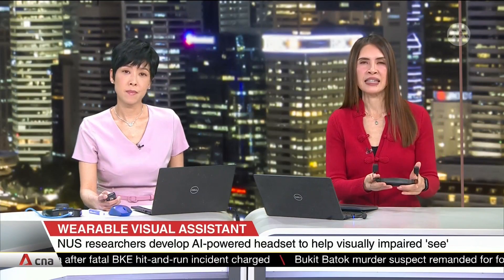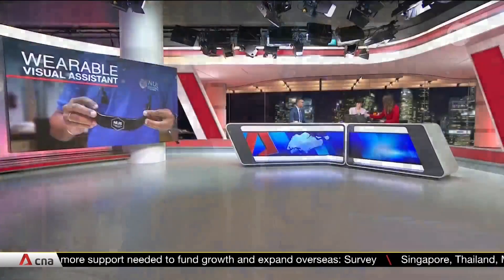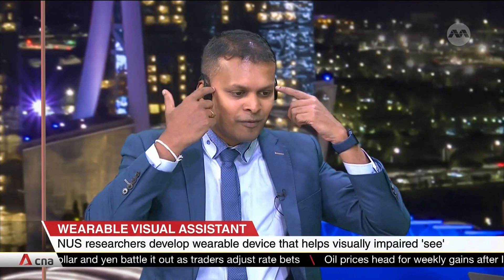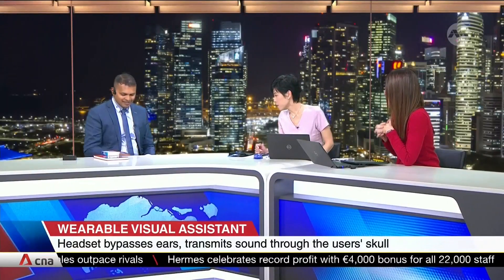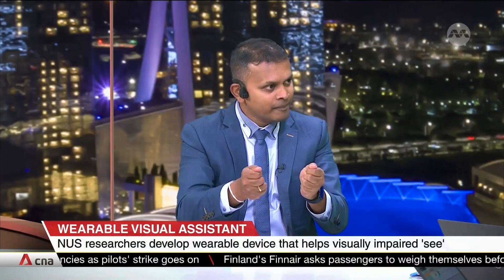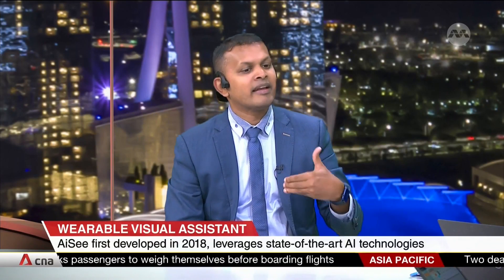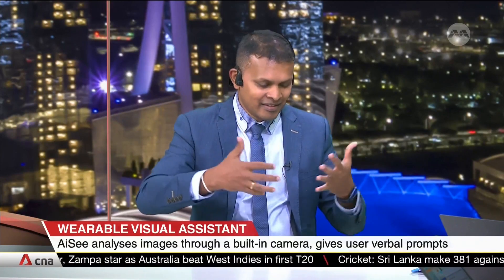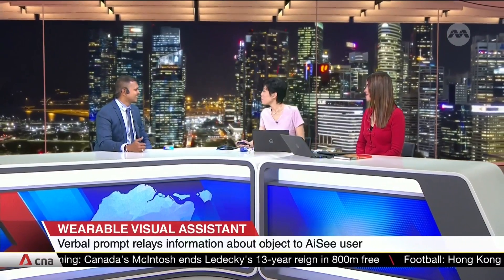NUS researchers develop AI-powered headset to help visually impaired "see"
The NUS School of Computing has developed a headset which uses AI to identify objects for the visually impaired. Called AiSee, it can read the label on a product or match its image to a known item and then tell the user what it is. Associate Professor Suranga Nanayakkara, the research lead of the project, shared more details.